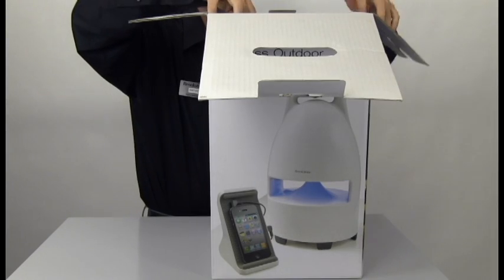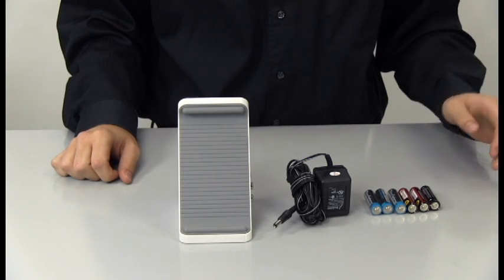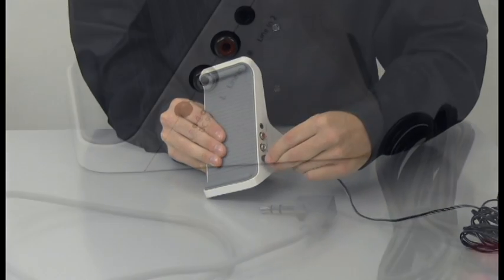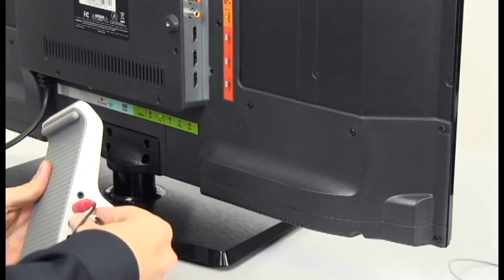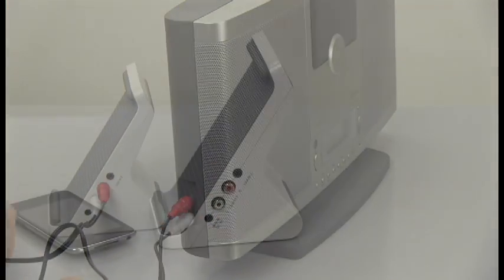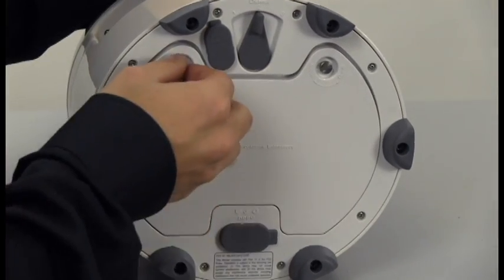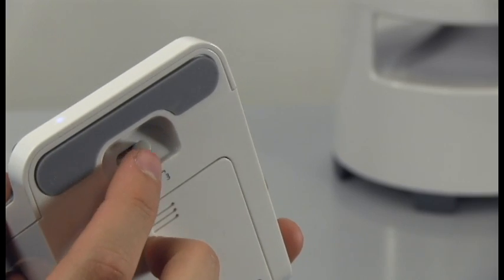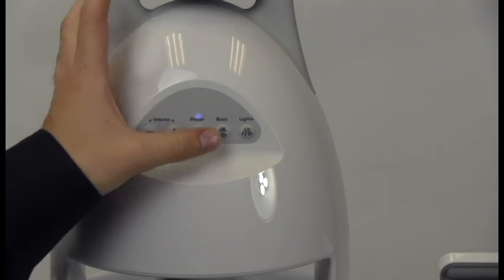Outdoor Wireless Speaker and Dock Complete How to Video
Video transcript: When you first open up your new Wireless Outdoor Speaker from Brookstone, first start out by making sure you have all the pieces. This includes:
- The transmitter dock
- Speaker
- Transmitter dock power adapter
- Speaker power adapter
- Dual RCA Cable
- and the 3.5mm right angle cable

You can insert batteries into the transmitter as backup or if you prefer not to use the Transmitter Dock Power Adapter.

Open the battery compartment door on the bottom of the transmitter by sliding the door down.

Insert 6 AA batteries according to the polarity indicators inside the compartment.

Then close the battery compartment cover securely.

You can then either plug the Power Adapter into the transmitter and into a standard wall outlet or use it with just the batteries.

Then you will connect the transmitter dock to an audio source. This can be done two ways depending on your audio source: either with RCA cables or a 3.5MM cable. We will show connecting to a few different devices such as a TV, Stereo and mp3 player.

To connect the transmitter to a TV you will plug one end of the RCA cables into the transmitters RCA right and left line IN connections.

Then take the other end and plug them into the Audio Out Right and Left lines on the back of the TV.

To connect the transmitter to a stereo you will plug one end of the RCA cables into the transmitter’s RCA right and left line IN connections.

Then take the other end and plug them into the Audio Out Right and Left lines on the back of the stereo.

To connect the transmitter to a device with a 3.5mm connection like an mp3 player, plug one end of the 3.5mm right angle cable into the transmitter and the other end into the devices 3.5mm audio jack, typically used for headphones.

Now we can install the batteries into the speaker as a backup or if you prefer not to use the speaker power adapter.

Turn the screws located on the bottom of the speaker counterclockwise and remove the Battery Compartment Cover.

Insert 8 D batteries according to the polarity indicators inside the compartment.

Then replace the battery compartment cover and tighten the screws.

Now select a channel on the transmitter by sliding the channel selector on the transmitter from OFF to channel 1, 2, or 3. The transmitter dock power indicator illuminates.

Press the power button on the speaker, the speaker power indicator illuminates.

On the bottom of the speaker turn the channel to either 1, 2, or 3 making sure it is the same channel selected on the transmitter dock.

From the speaker you can adjust the volume up and down, turn on extra bass and light up the speaker.

For more information about this and our other great products check us out at Brookstone.com.